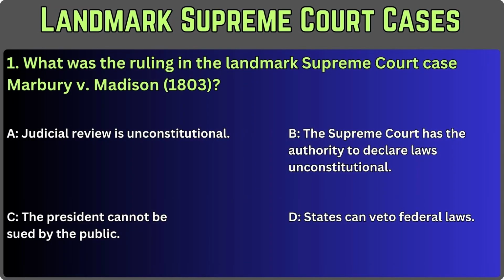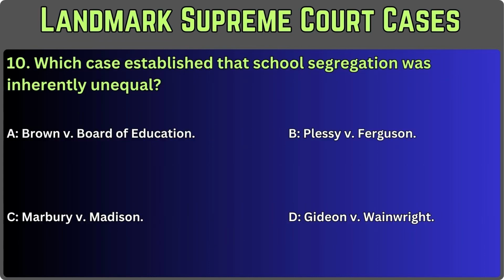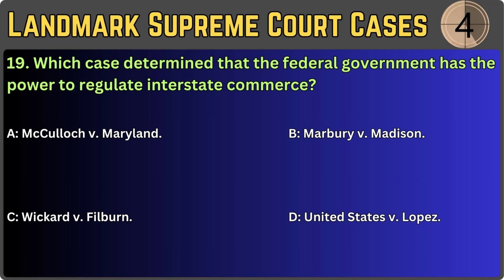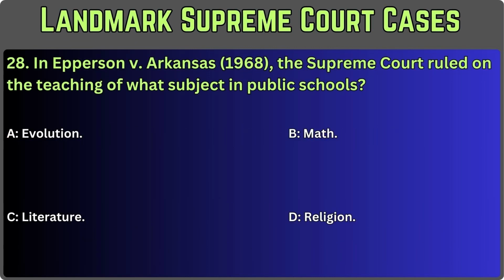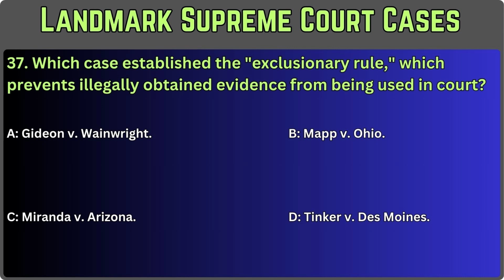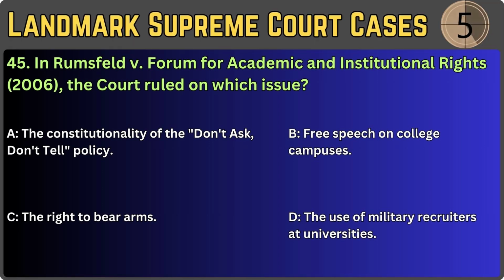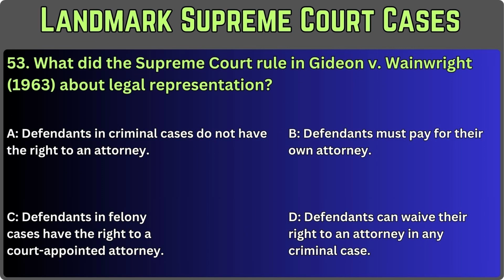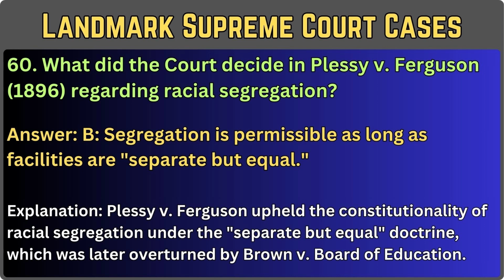Can You Master THESE 60 Landmark Supreme Court Cases?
Learn about the most influential and pivotal Supreme Court cases in American history! In this video, we'll explore 60 landmark Supreme Court cases that have shaped the country's laws, policies, and social norms. From Marbury v. Madison to Obergefell v. Hodges, we’ll delve into the historical significance, key rulings, and long-term impact of each case. Discover how these decisions continue to influence American society today and understand the legal foundations that govern the nation.

This video is perfect for law students, history enthusiasts, and anyone curious about the Supreme Court’s role in shaping America’s legal and social landscape. With detailed explanations accompanying each question, you'll not only test your knowledge but also gain a deeper understanding of these landmark cases.

At Quiz Mania, we’re passionate about creating engaging and educational quizzes to make learning fun and interactive. From history and law to geography and science, our quizzes are designed to challenge your mind and expand your knowledge. We upload quizzes on a variety of topics to keep you entertained and informed.

Think you can master these 60 landmark Supreme Court cases? Watch the video, test your knowledge, and let us know how many questions you got right in the comments below. Share the video with friends and challenge them to beat your score. Let’s make learning exciting, one quiz at a time!